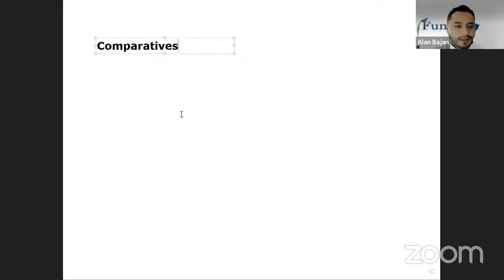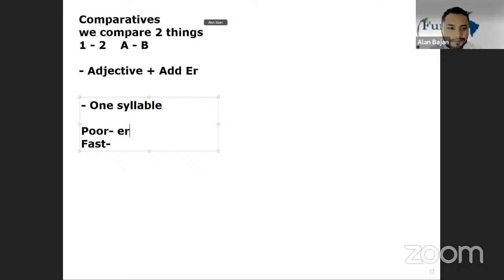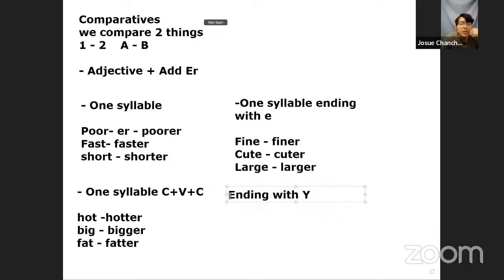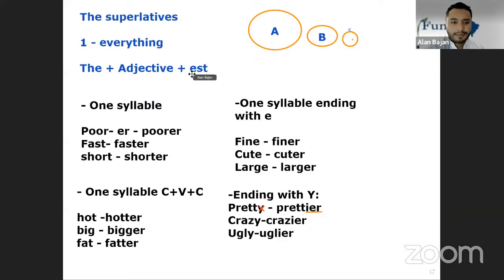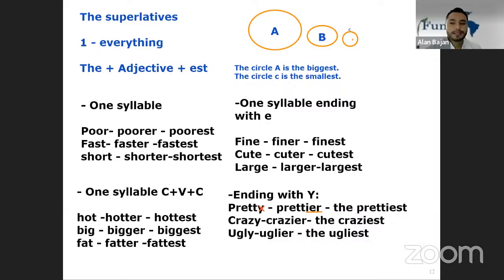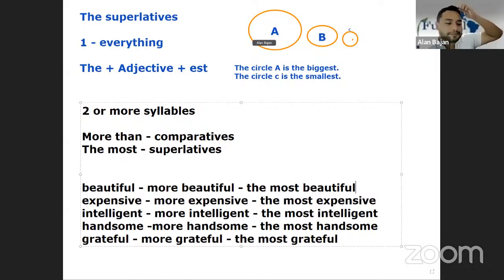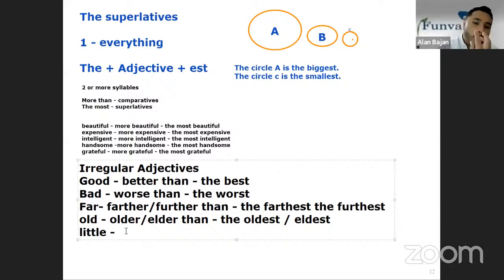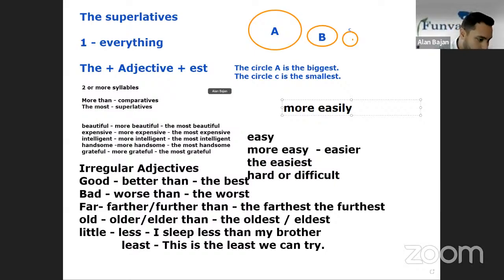English Class PCS